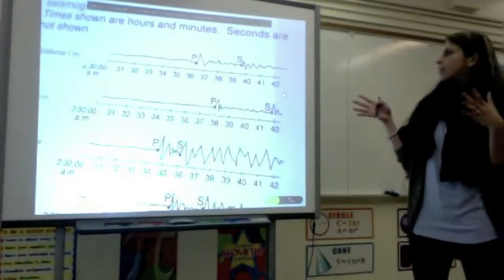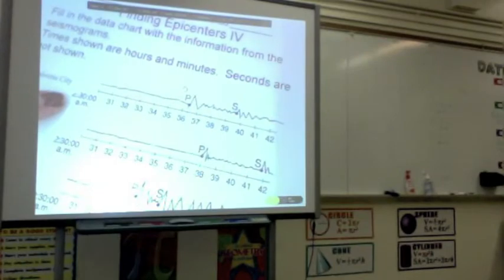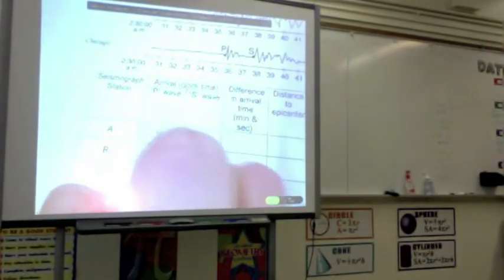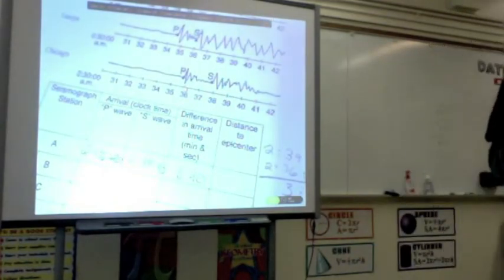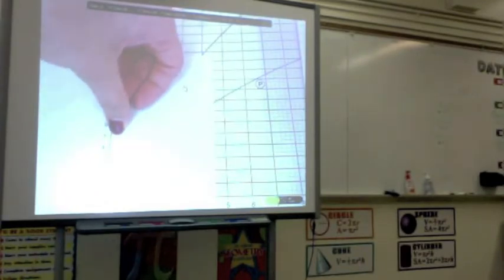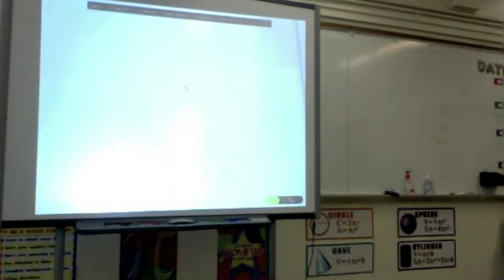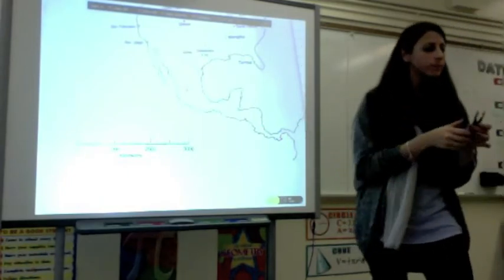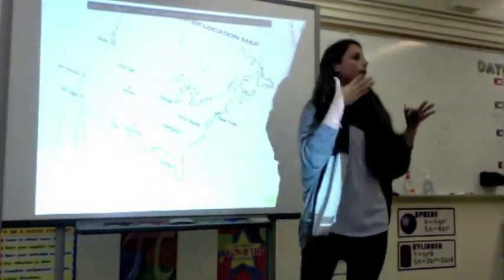SpED 672 Lesson